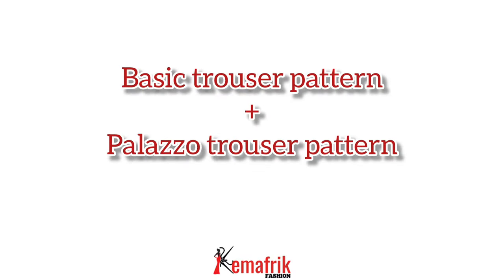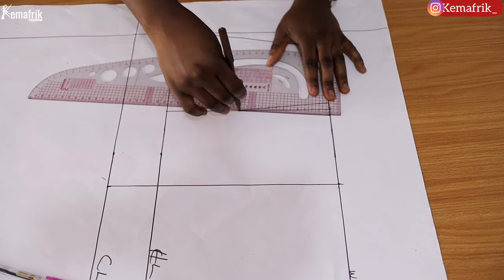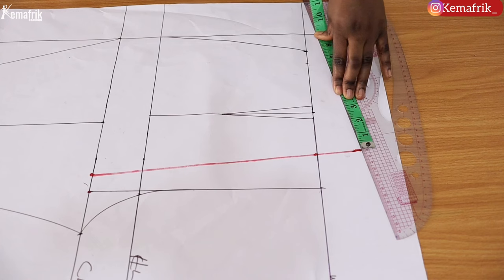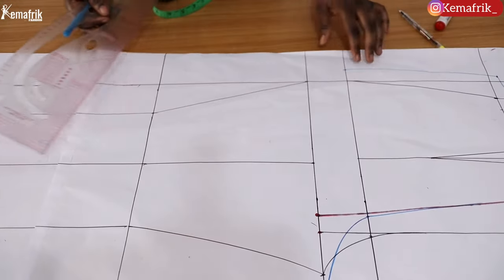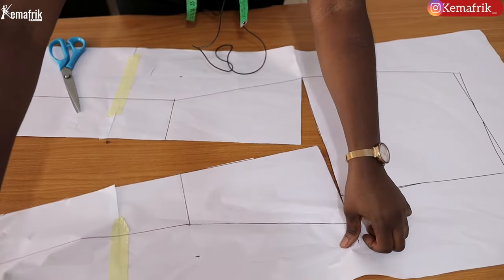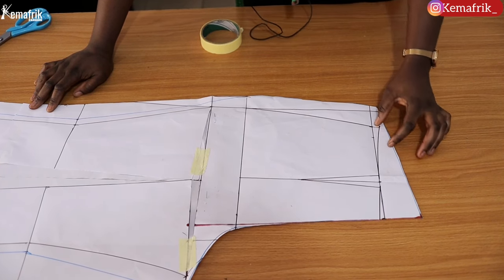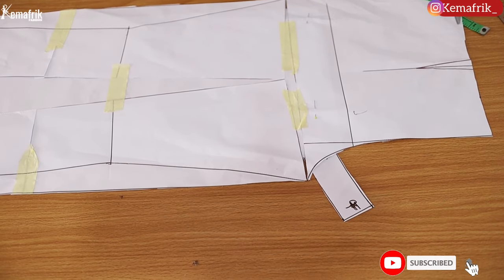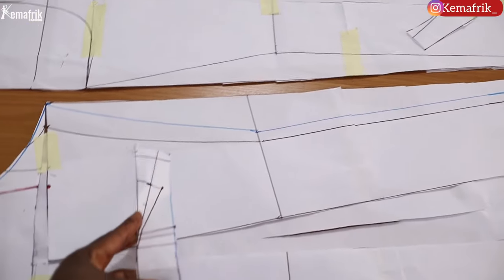BASIC TROUSER BLOCK + How to create a PALAZZO TROUSER pattern from it (DETAILED TUTORIAL)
Here's a basic trouser pattern tutorial. We altered this pattern to create a palazzo pant pattern with band and pocket.

Musician: LiQWYD